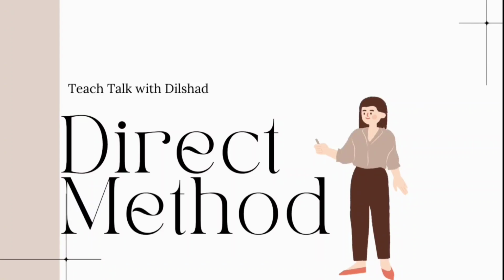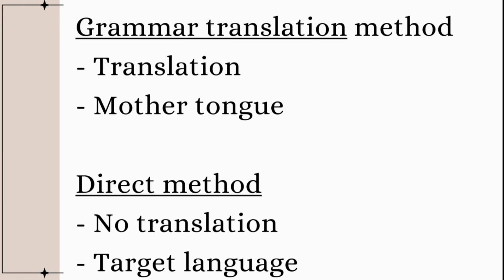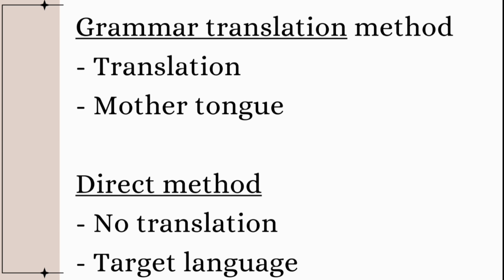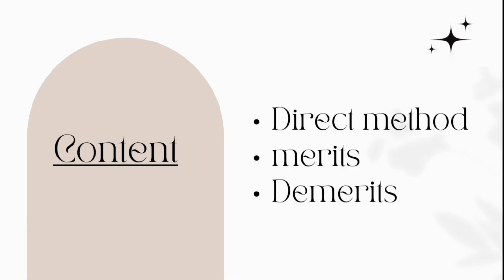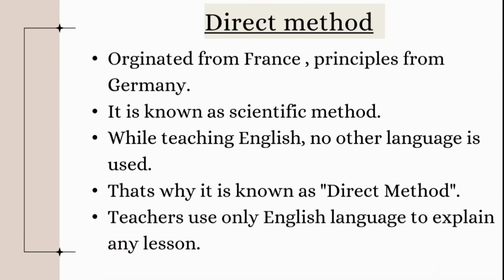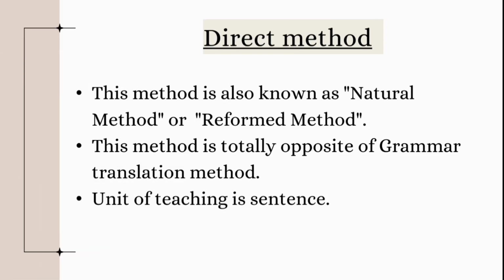DIRECT METHOD |B.ED SEM-1|TAT|TET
Explore the Direct Method in language teaching, a dynamic and immersive approach opposite to the traditional Grammar Translation Method. Learn how this method prioritizes speaking and listening skills through interactive and practical exercises, making language learning more engaging and effective. Ideal for Bachelor of Education students in their first semester!